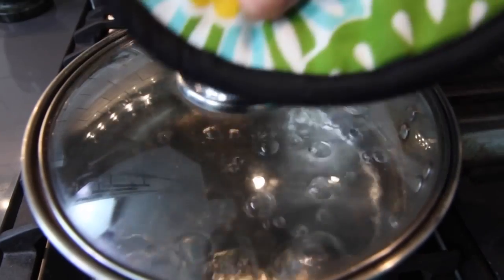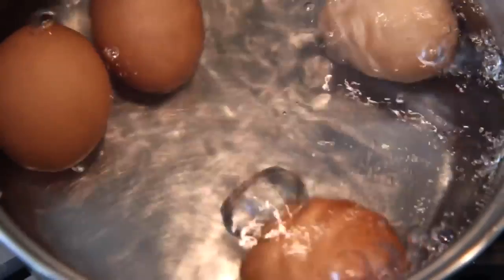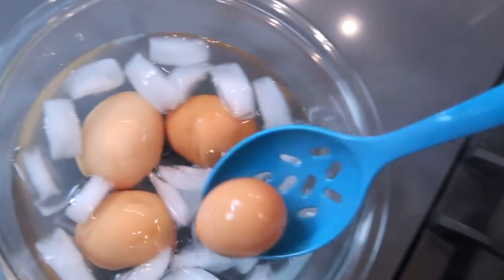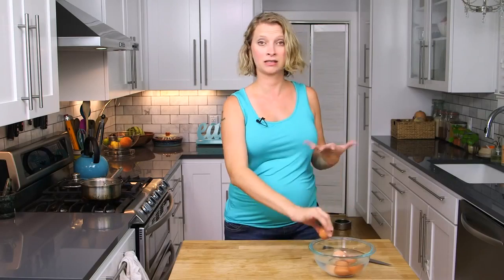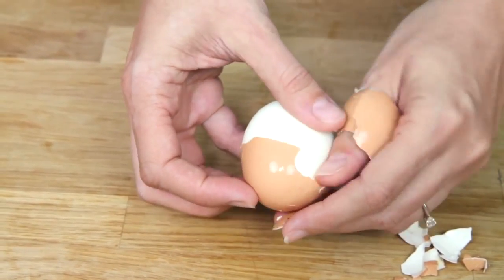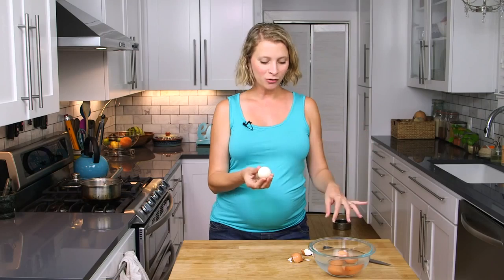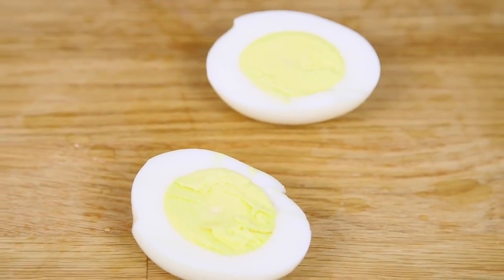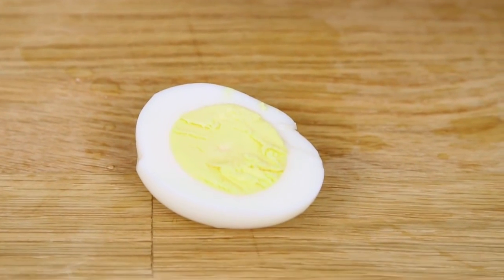How to Make Easy Peel Boiled Eggs | Hilah Cooking